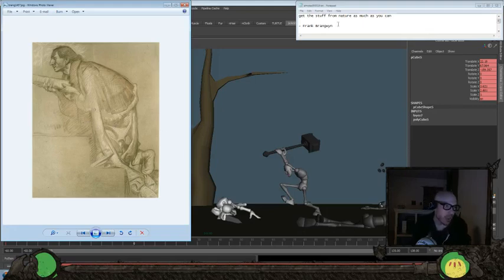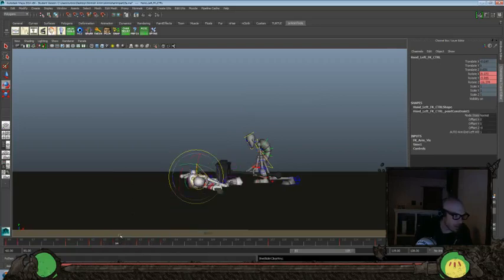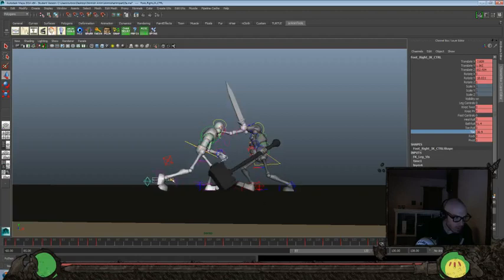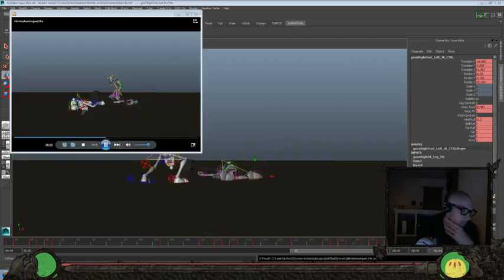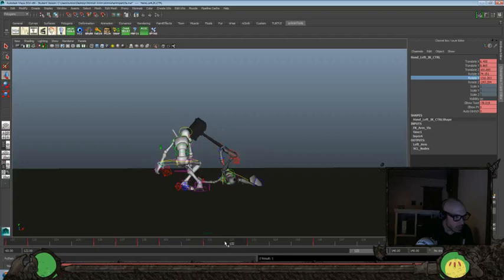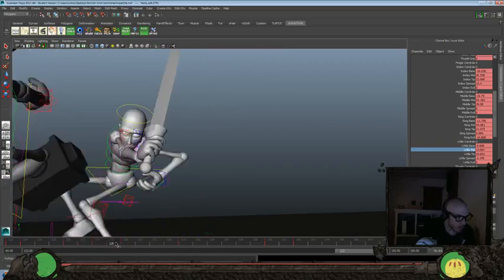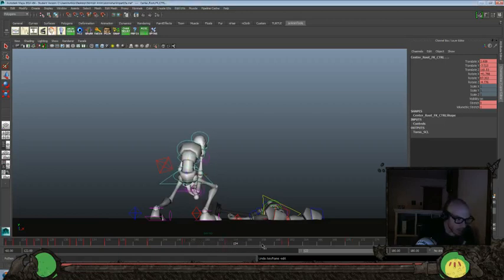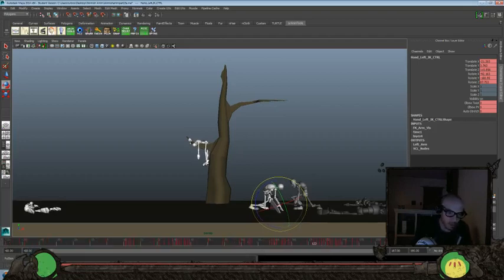Animation Time! - Skirmish Part 15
Today's Inspiration:
get the stuff from nature as much as you can